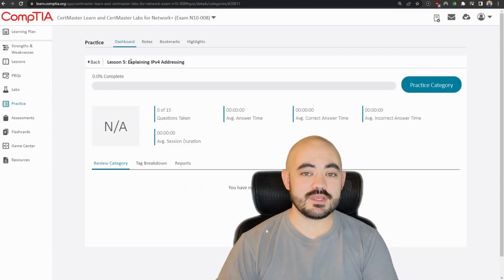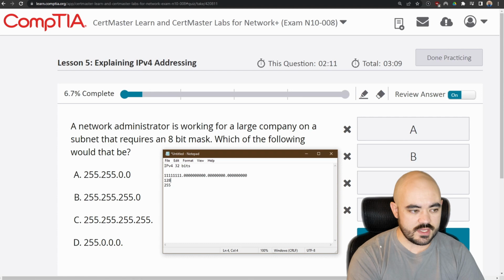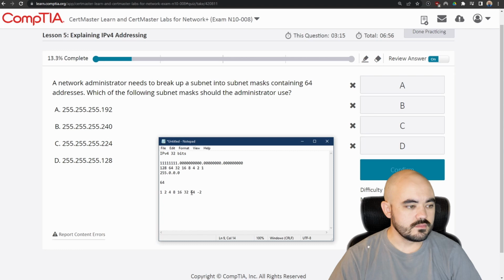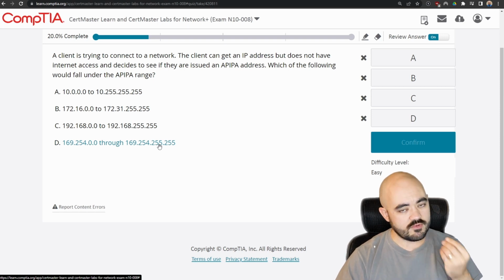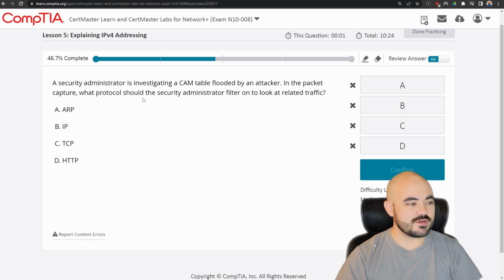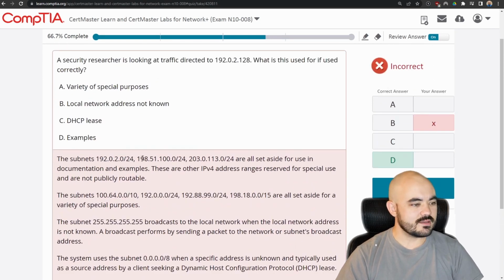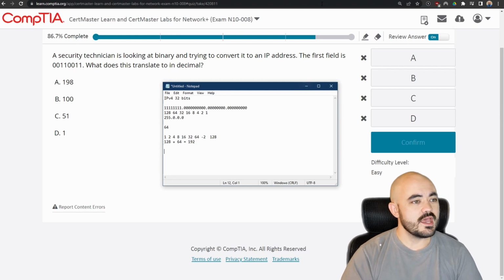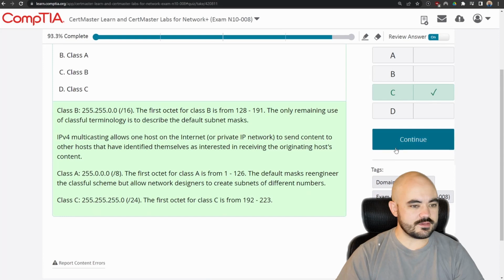Comptia Network+ Practice Questions with Answers N10 008 Explain IPv4 Addressing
In this video we go over some practice questions from the Comptia Certmaster Learn platform. We go over the answers after the questions! These are practice questions for the Comptia Network+ N10-008 Certification exam.